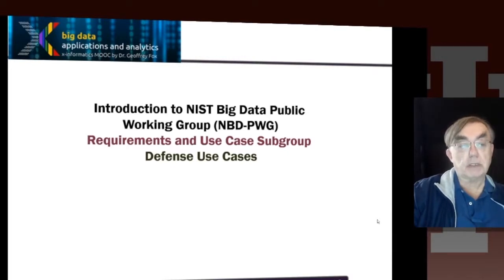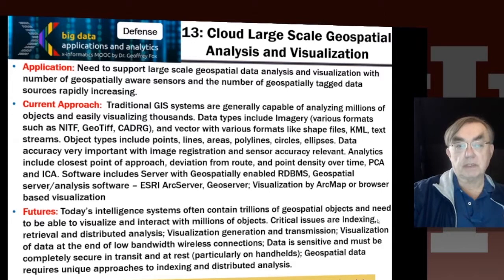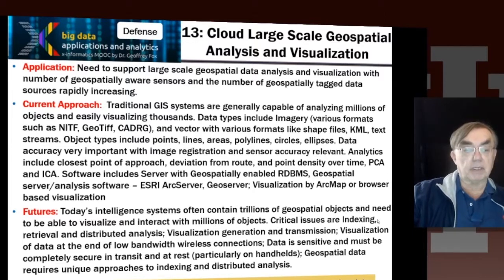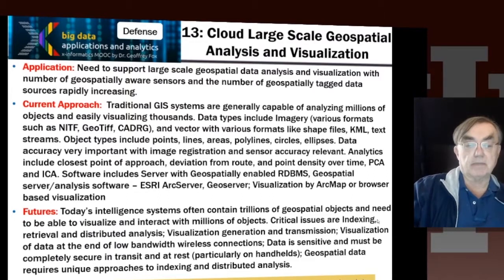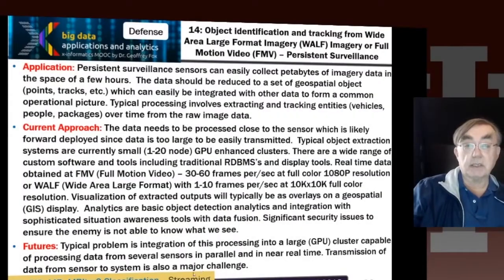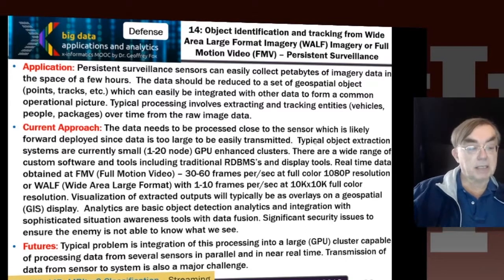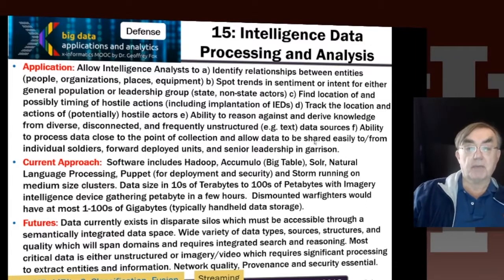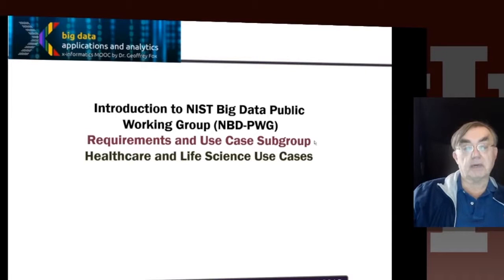3-3-2-3-defense-use-cases.mp4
Part of Slide Deck 2 Use Cases